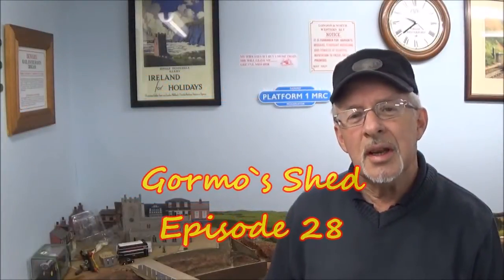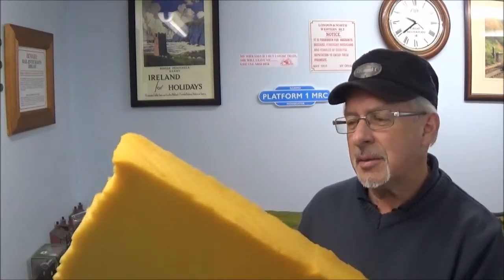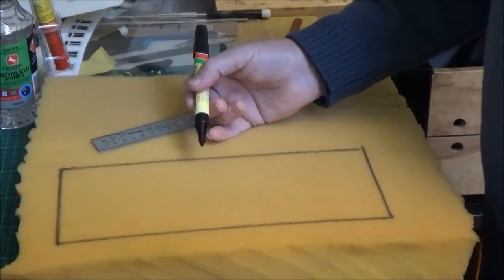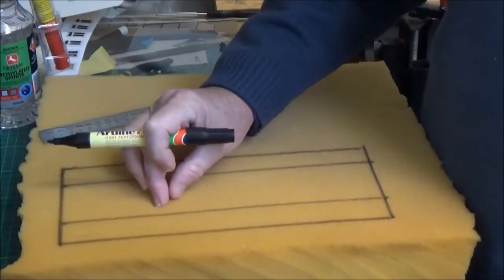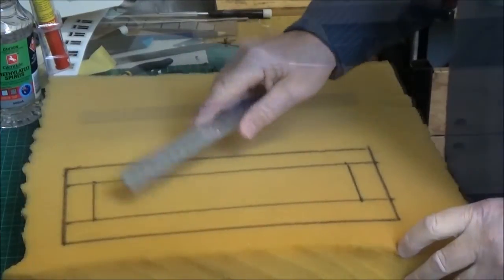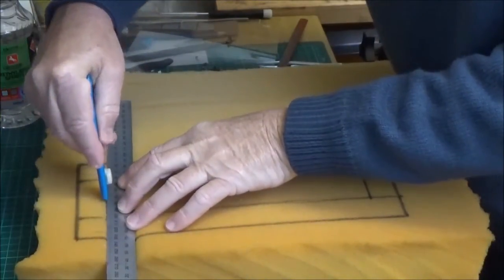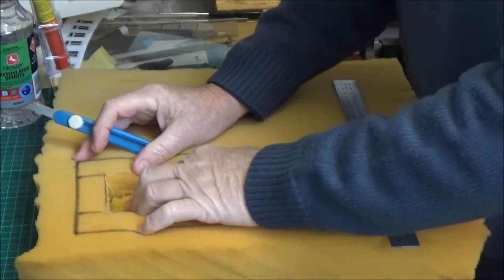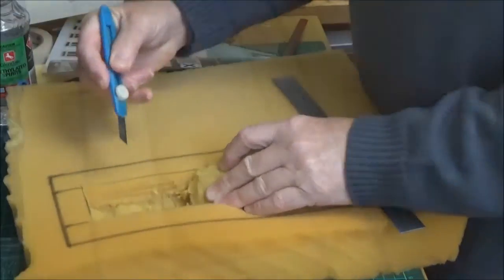Episode 28 Loco Servicing Cradle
A simple method for creating a loco servicing cradle from foam rubber. Not the most elegant of solutions, however it does the job rather well.